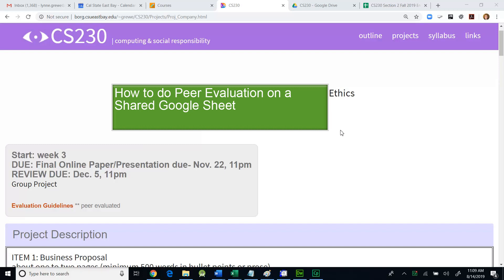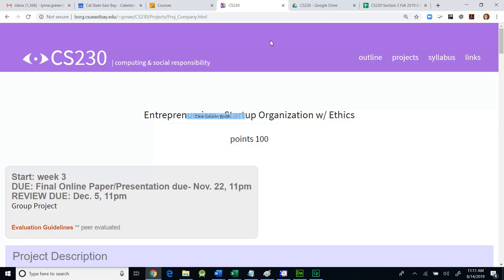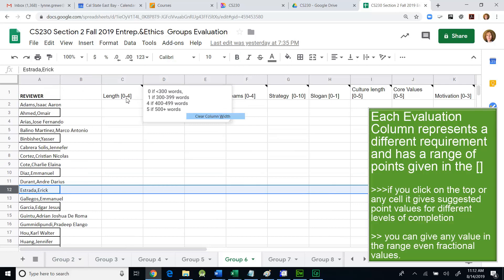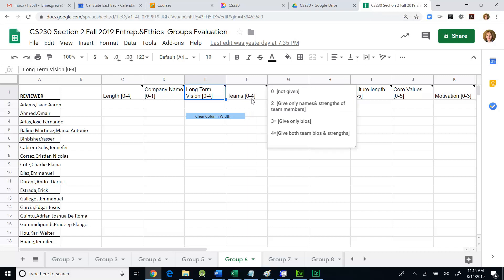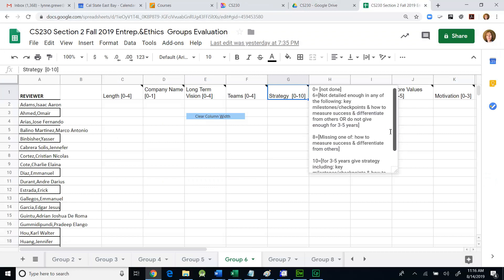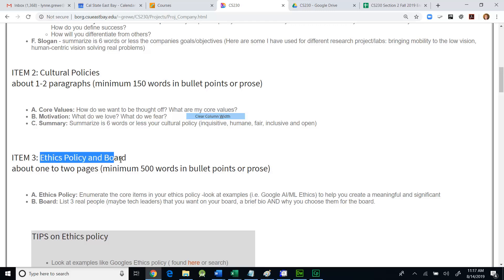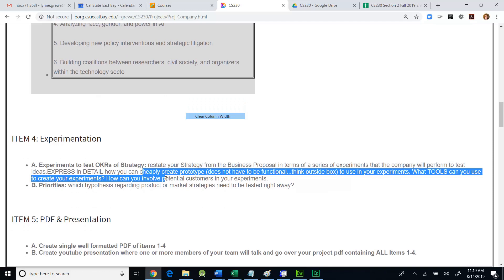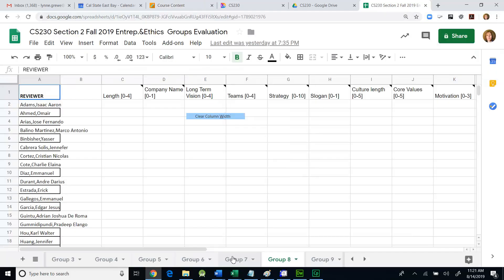Peer Evaluations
How to do Peer Evaluations using shared Google Sheet.  Demonstrated for CS230
-Prof. Lynne Grewe
Computer Science, CSUEB